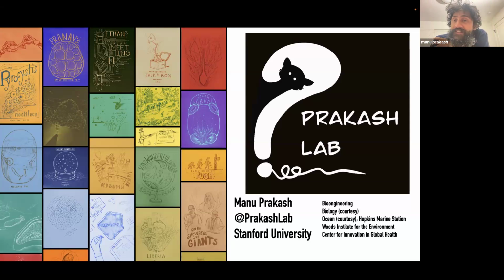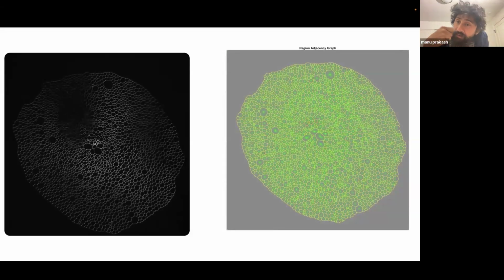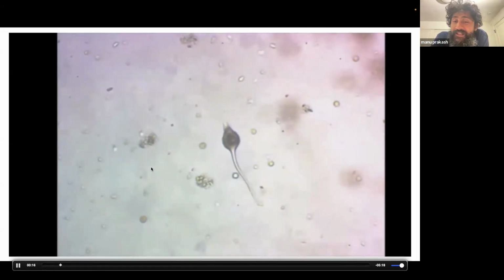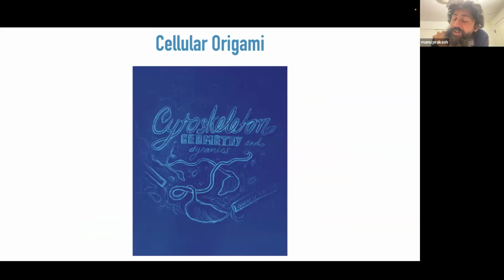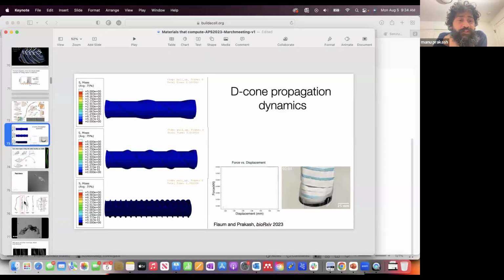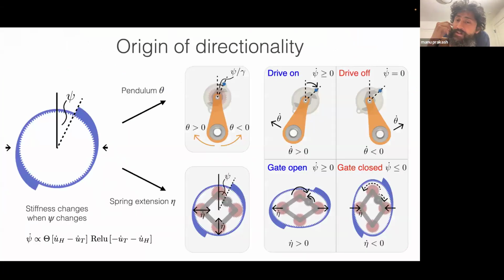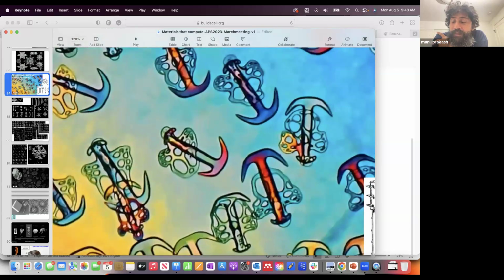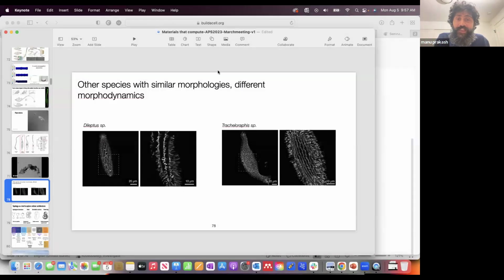Build-a-Cell seminar Manu Prakash: Self learning materials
Build-a-Cell seminar presented by Manu Prakash from Stanford University
Self learning materials